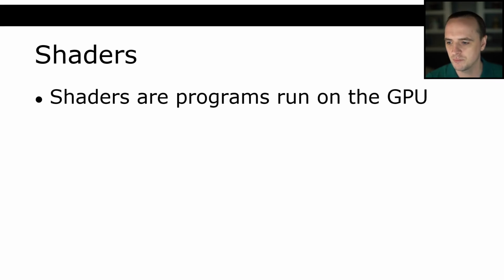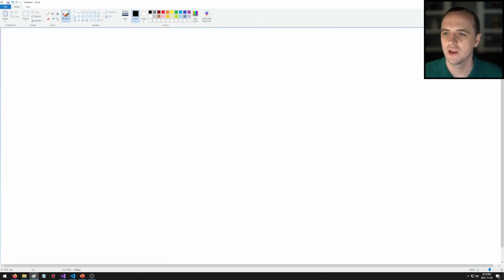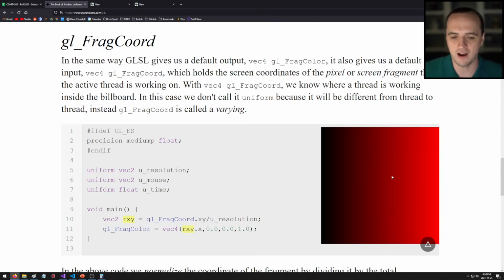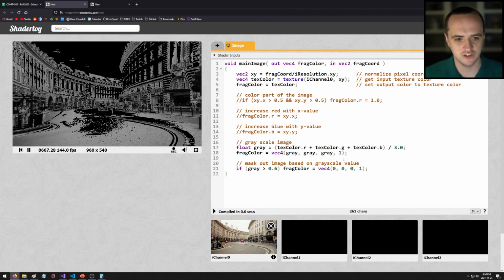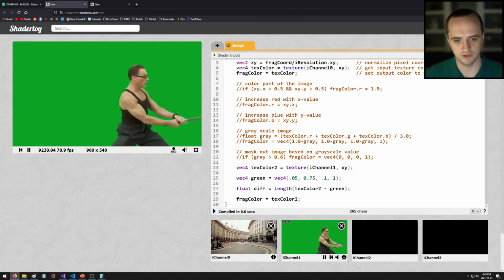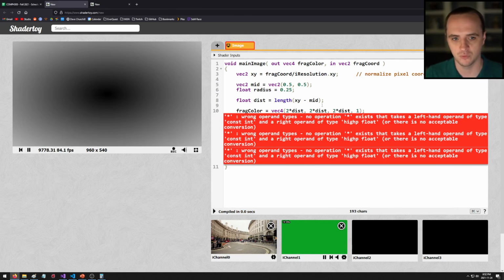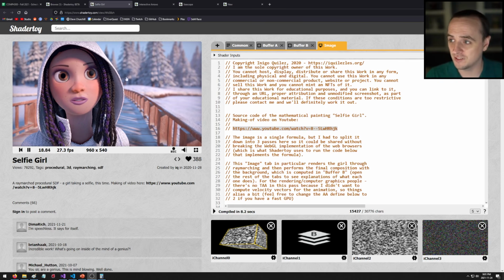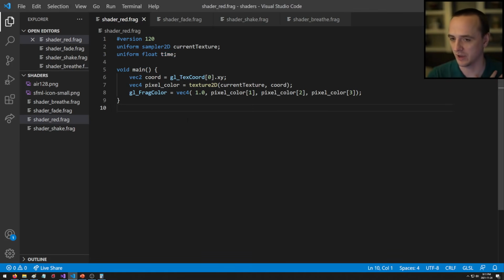COMP4300 - Game Programming - Lecture 21 - Intro to Shaders